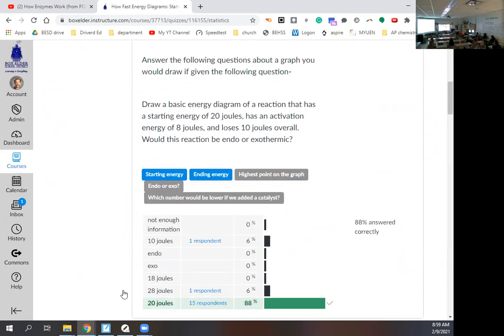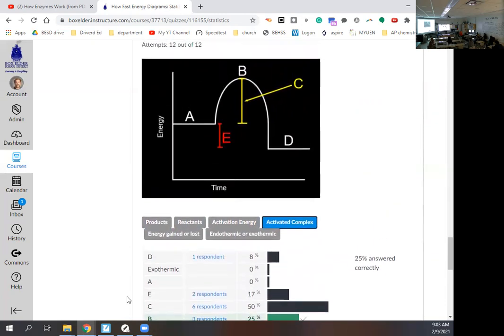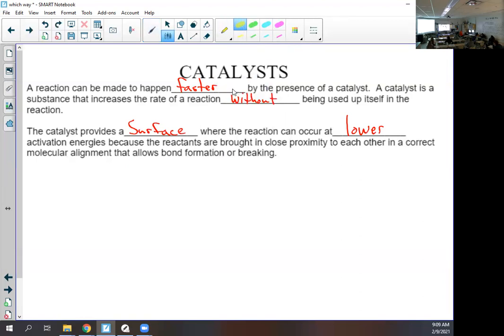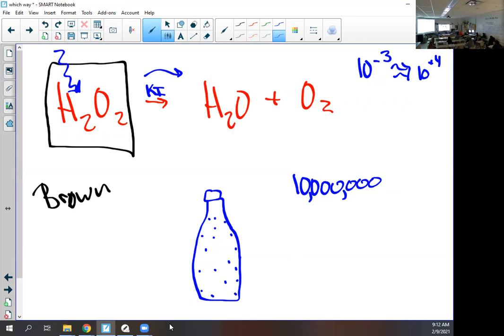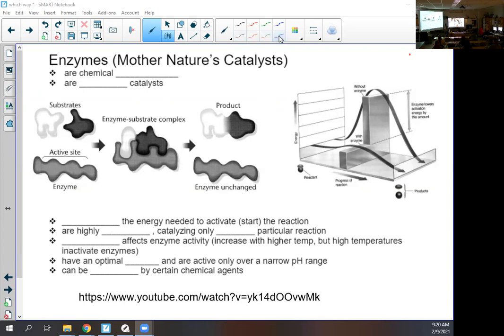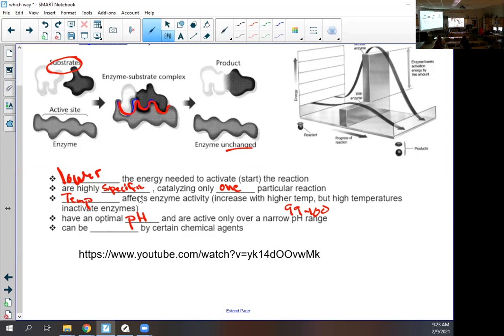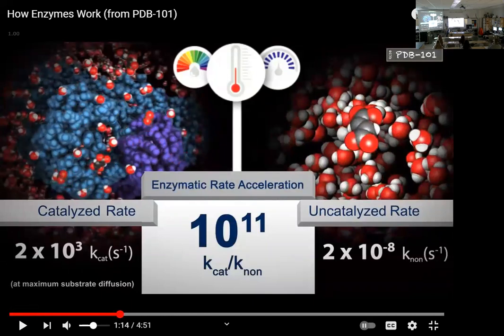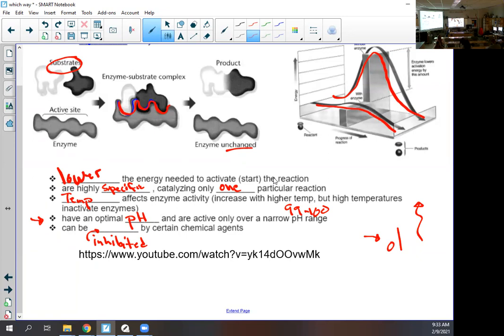Chem B 2021 Catalysts